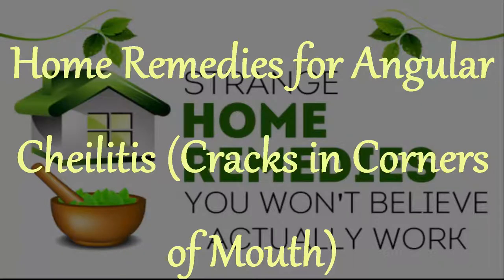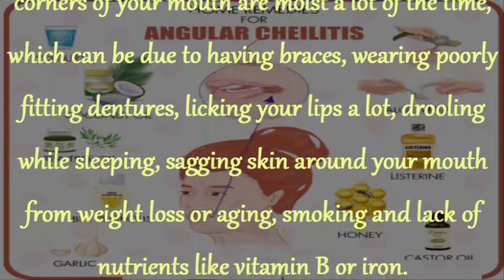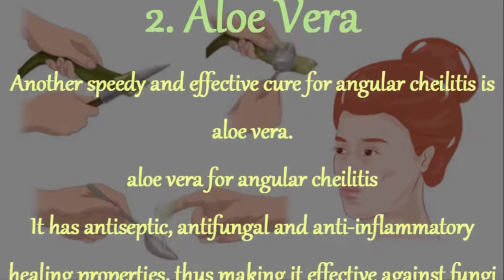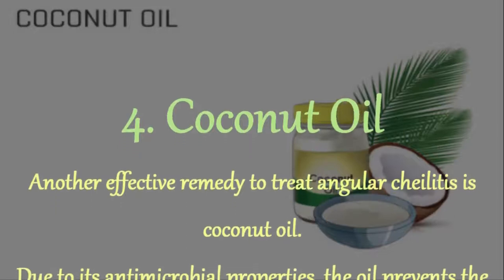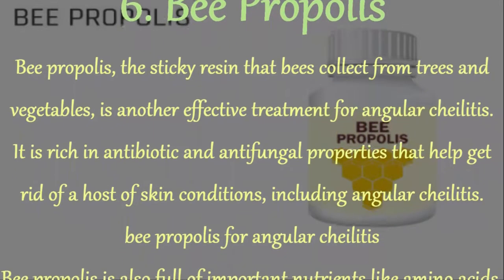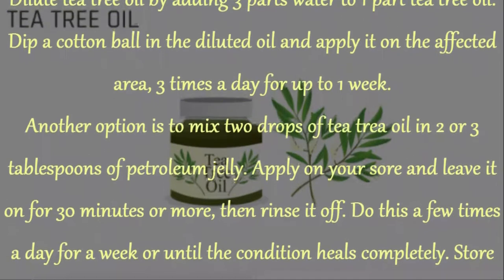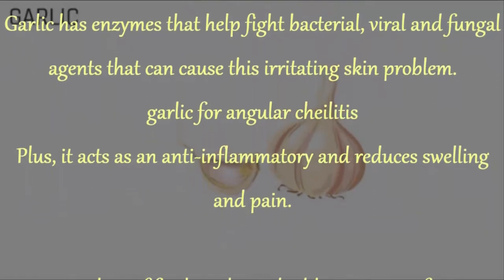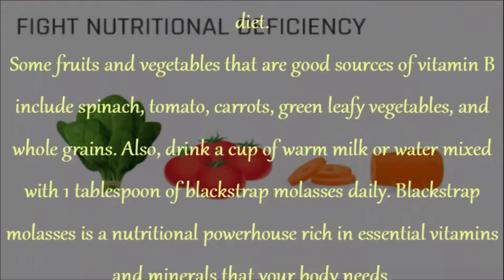Home Remedies For Angular Cheilitis Cracks in Corners of Mouth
Angular cheilitis treatment — Finding the right information about angular cheilitis treatment & symptoms, is crucial to managing angular cheilitis.